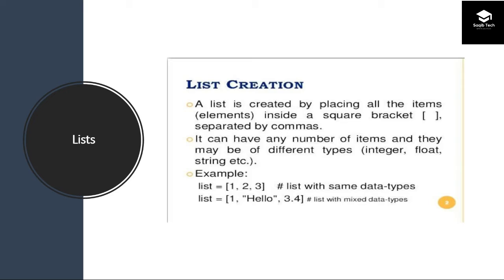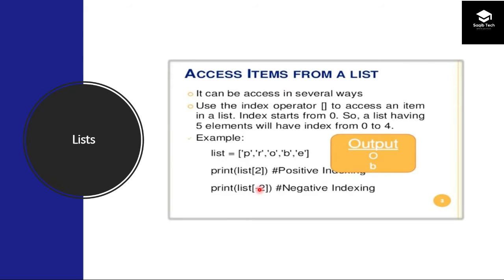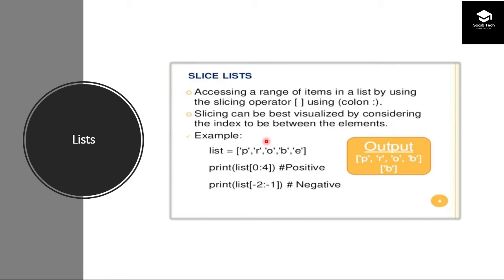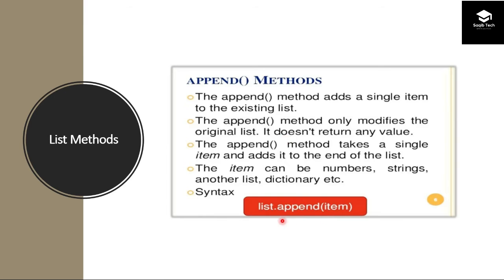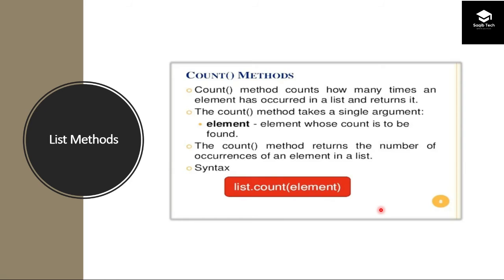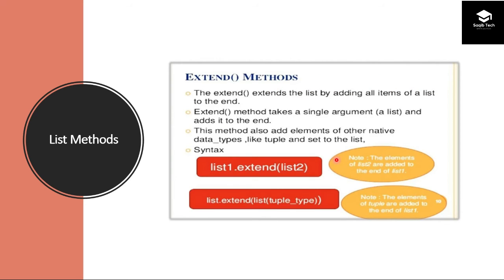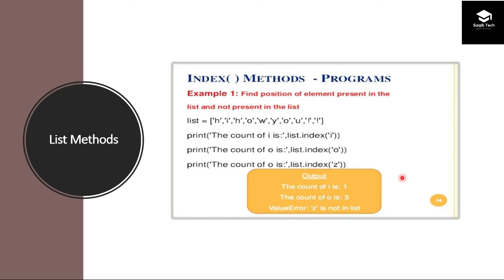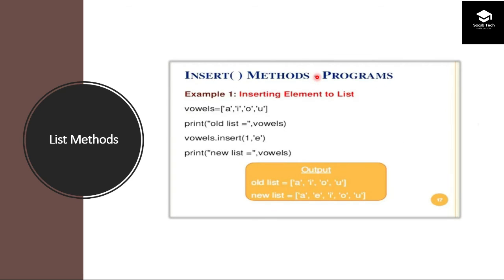Python Lists And List Functions Complete Guide - Lec # 7